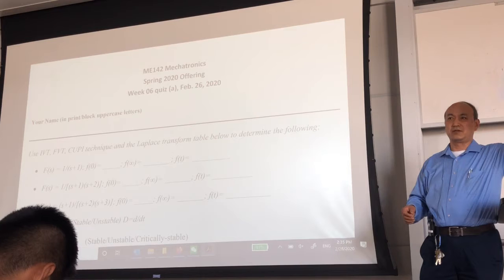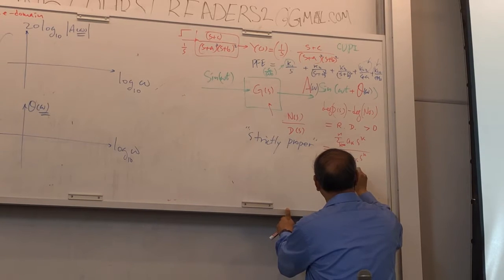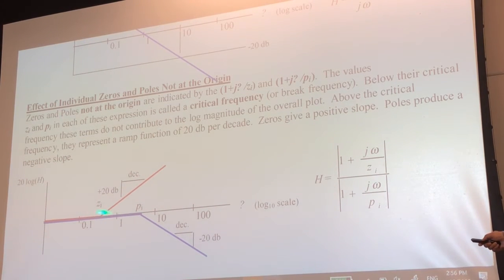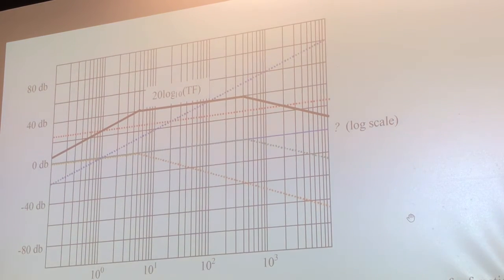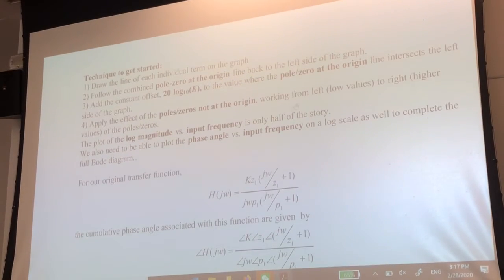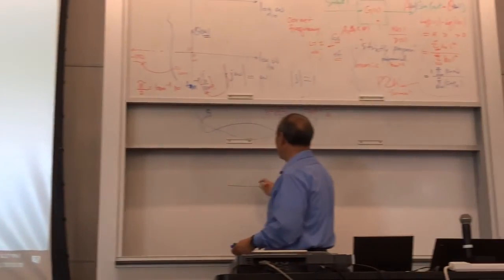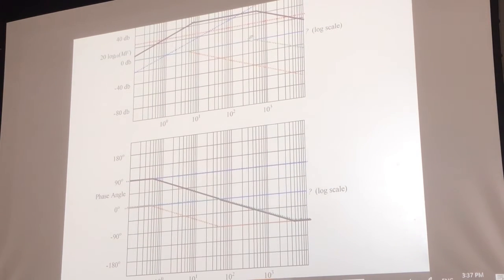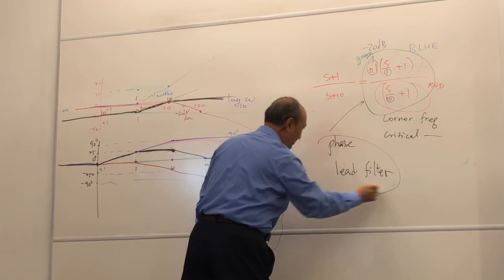February 28, 2020 ME142 Mechatronics Week-06b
time-domain response, frequency-domain response, Bode plots